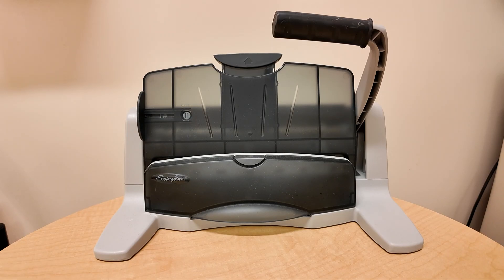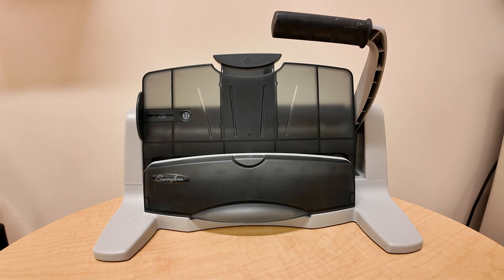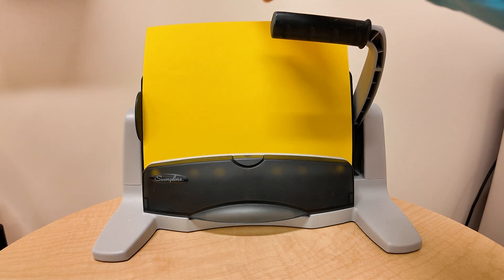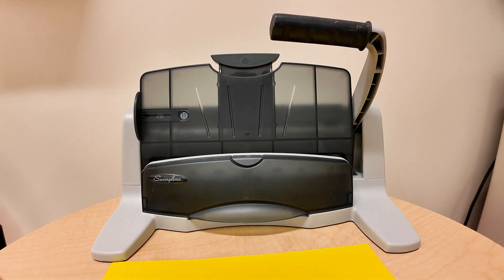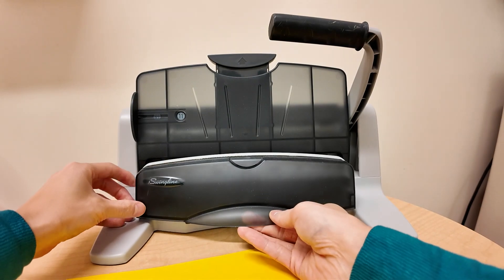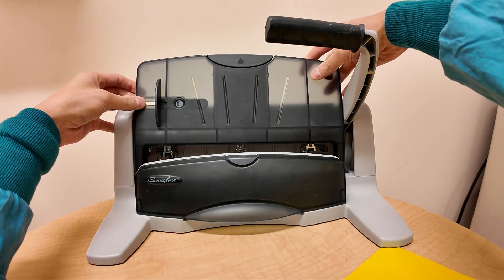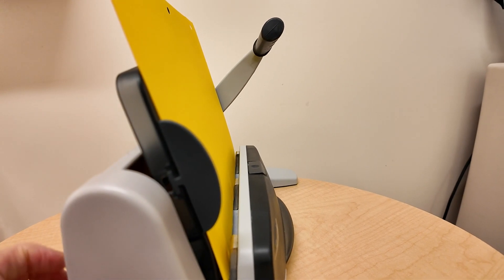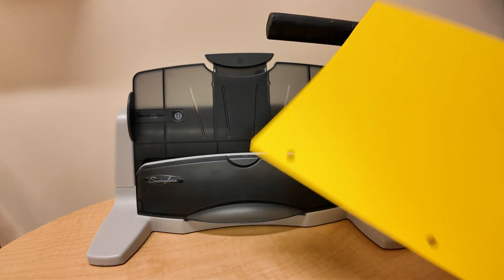Review: Swingline LightTouch Hole Punch - Effortless, Adjustable, and Efficient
Swingline Hole Puncher

Experience the next level of hole punching with the Swingline LightTouch Hole Punch. Designed for simplicity and efficiency, this desktop puncher offers a light touch operation, making hole punching a breeze.

🔍 Key Features:

🕹️ Lever Handle: Durable metal punch with a light-touch lever handle for easy and precise punching.
🎯 Adjustable System: Patented punch head system with 3 heads, adjustable from 2 to 7 holes (additional heads sold separately).
📈 High Capacity: Punches through up to 40 sheets with 9/32” holes for neat and precise results.
💪 Reduced Effort: Requires 50% less manual force compared to traditional desktop punches.
🚮 Less Mess: Spill-resistant chip tray and removable base for easy cleanup.
Upgrade your office or workspace with the Swingline LightTouch Hole Punch, where efficiency meets convenience. 🏢✨